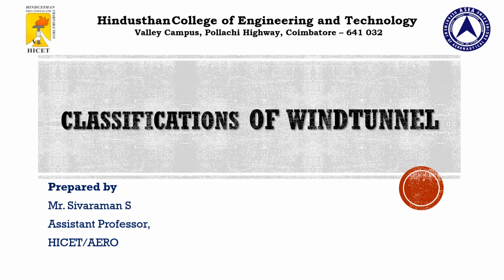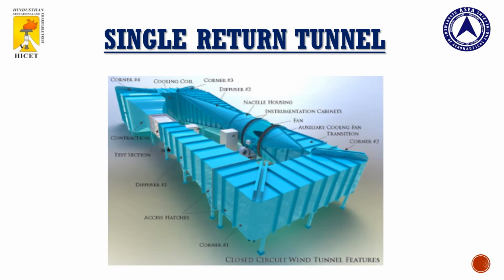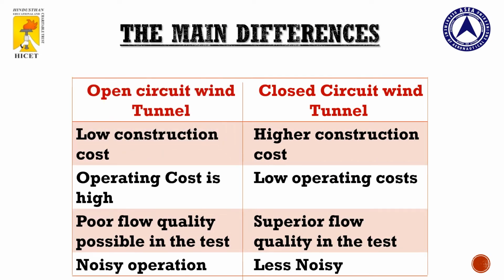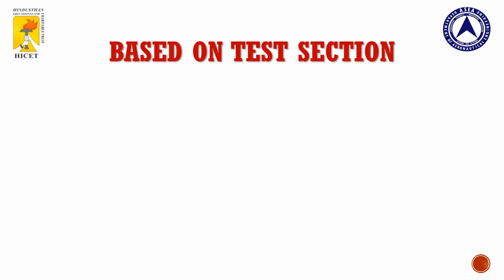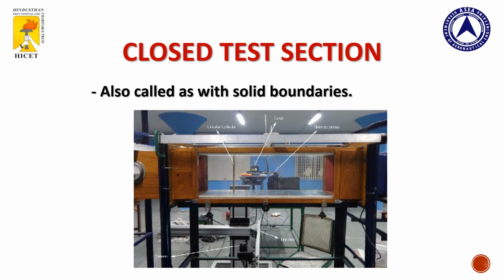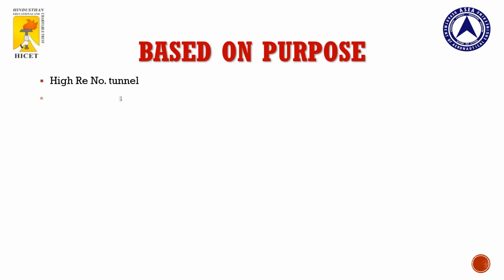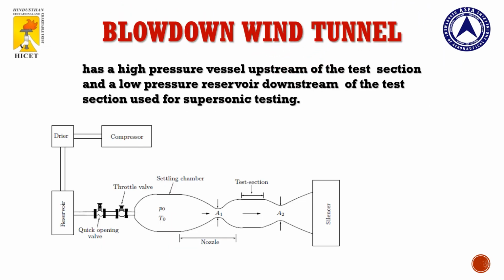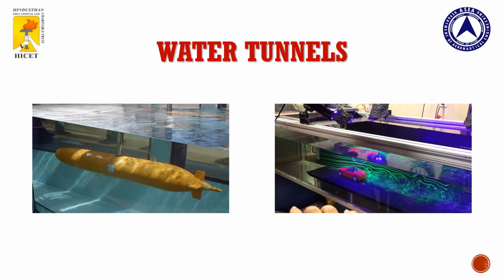Classifications of Wind tunnel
"Wind tunnel is an apparatus used to study the flow behaviour and effects of air over the test solid object. In the tunnel, one can control the flow conditions which affect forces on the test object. Through the measurements of the forces on the model, one can predict the forces on the full scale test object. In early days the wind tunnels were used to understand and improve the performance of an aircraft only, but later several things such as, car body, buildings, bridges etc. are also being tested in the wind tunnel.
The  classification of a typical wind tunnel is done on the basis of working speed."